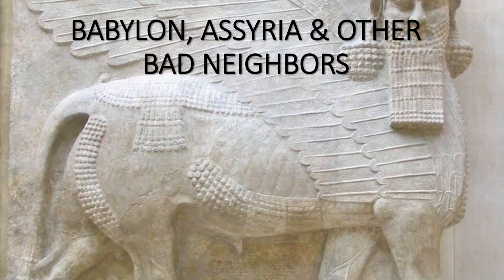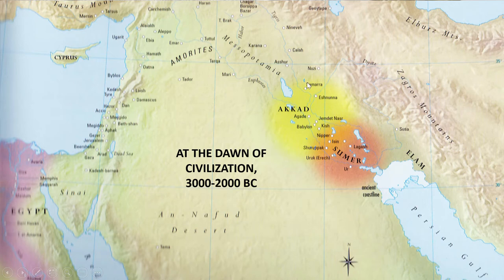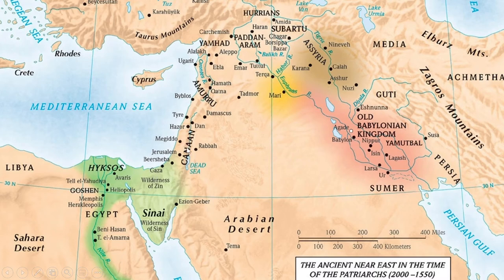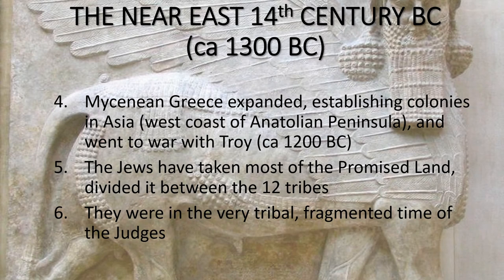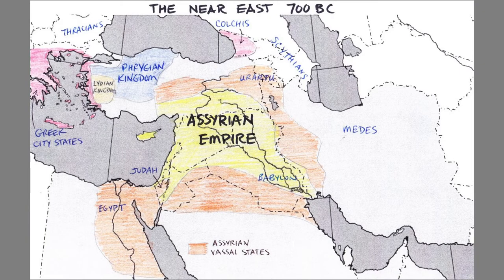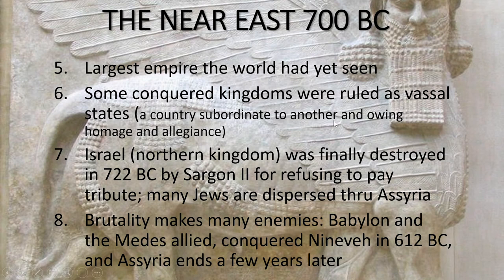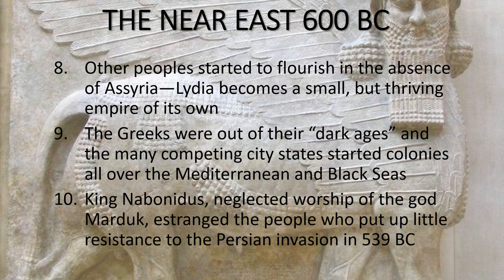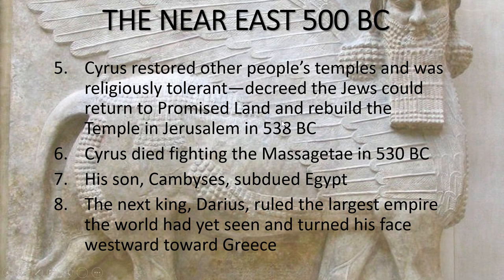Humanities Lecture Babylon, Assyria, and Other Bad Neighbors, Jan 25